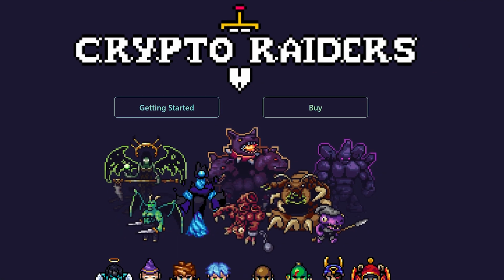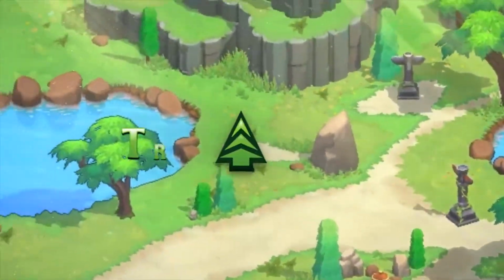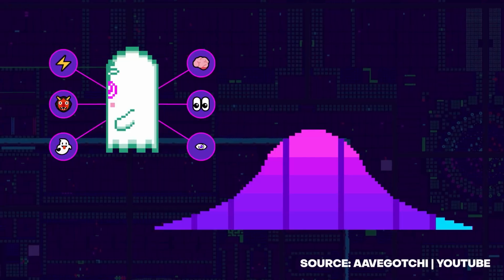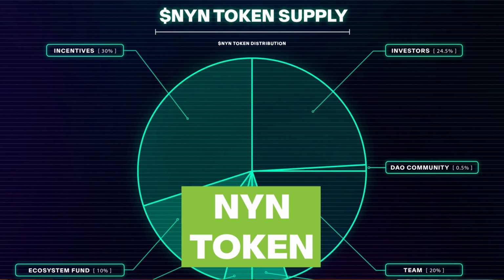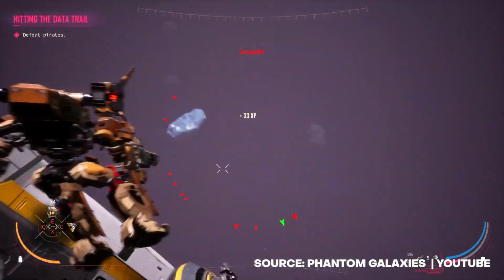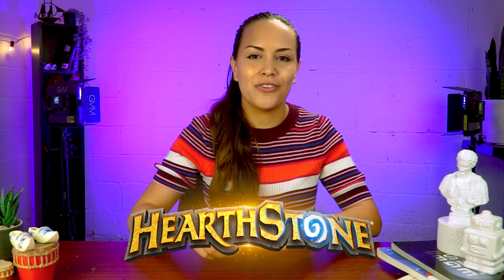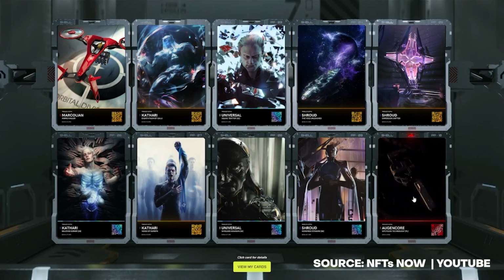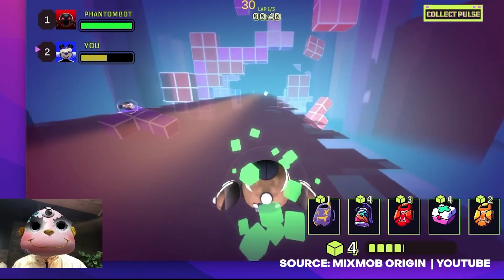10 Best NFT Games To Play In 2022! | Play to Earn (Part 2)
As it turns out, 10 spots were not enough to fit in all the best NFT games that 2022 has to offer! It’s no longer a monopoly or oligopoly within the play-to-earn games. High-quality and innovative games are on the rise, with many slated to launch in 2022.

Strap in your gaming chair buckle because we’re in for another ride of 10 Best NFT Games to Play in 2022, part 2!!

Timestamps:
00:00 Crypto Raiders
01:40 Treeverse
02:46 Aavegotchi
03:43 Frontier
04:31 Nyan Heroes
05:29 Phantom Galaxies
06:49 Big Time
08:02 Mobland
09:00 Parallel
10:20 MixMob
11:10 Summary